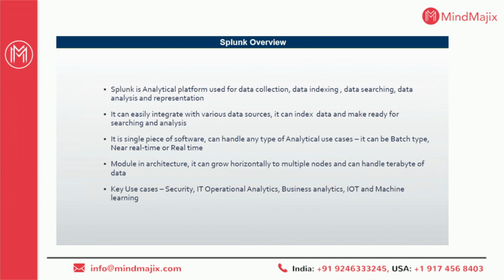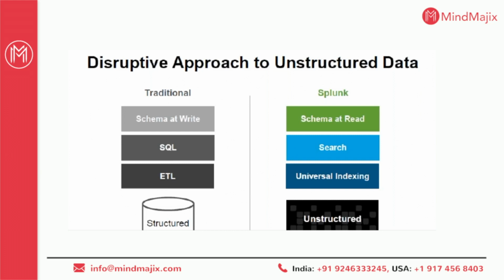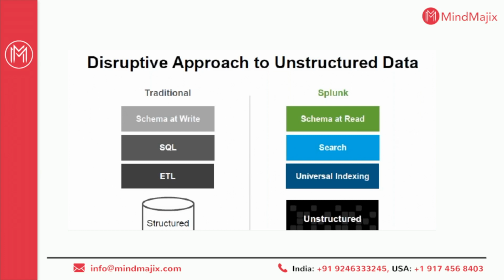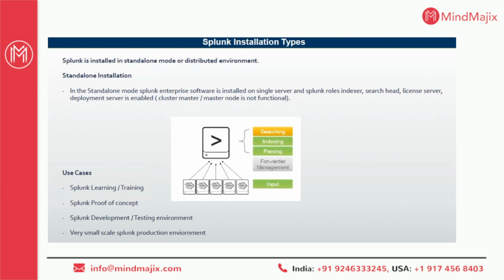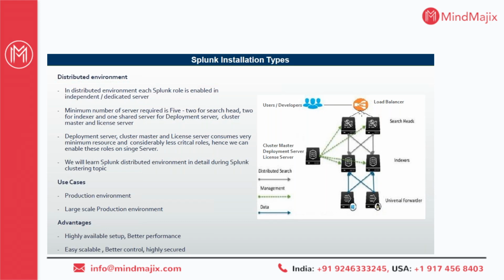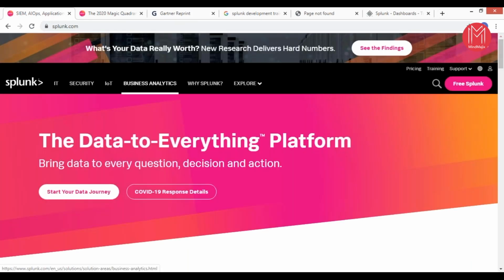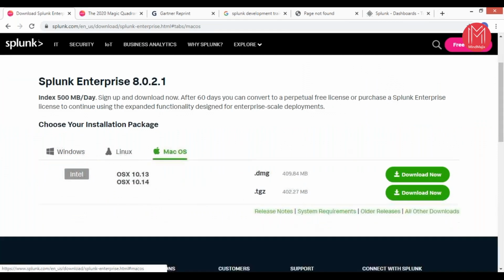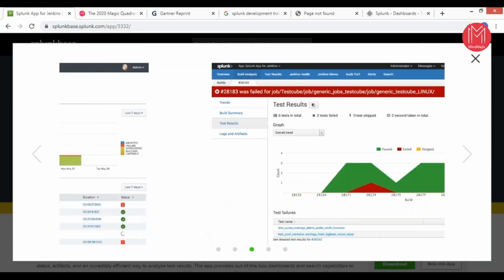Splunk Training | Splunk Online Certification Course | Splunk Course Demo Video | MindMajix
Mindmajix video session on Splunk Training covers the basic concepts of Splunk and will give intense knowledge on Splunk at a very high level. The trainee will go through various aspects of Splunk installation, configuration, etc., and also learn to create reports and dashboards, both using Splunk’s searching and reporting commands.

Some Of The Topics Covered In This Splunk Training:

0:00:00 Introduction To MindMajix
0:01:22 Splunk Course Curriculum
0:09:25 Today's Agenda
0:09:29 overview of Splunk
0:15:10 Disruptive Approach to Unstructured Data
0:16:59 Career path in Splunk
0:18:46 Splunk Architecture
0:22:56 Splunk Installation Types
0:28:24 Security use case
0:30:48 Data to Everything Platform- Creating Free Splunk
0:39:13 Certificates Available
0:39:59 Splunk Projects we will demonstrate
0:40:41 Lab Setup
0:42:05 Additional Course Resources

🔑 Key Features:

👉 24/7 Support.
👉 Real-life Projects.
👉 Get Certified.

Skills Covered:

✅Understand Splunk concepts
✅Apply various techniques to visualize data using multiple graphs and dashboards
✅Implement Splunk in the organization to monitor operational intelligence
✅Troubleshoot various application log issues using SPL (Search Processing Language)
✅Implement indexers, forwarders, deployment servers and deployers in Splunk

Mindmajix BigData Certification Courses